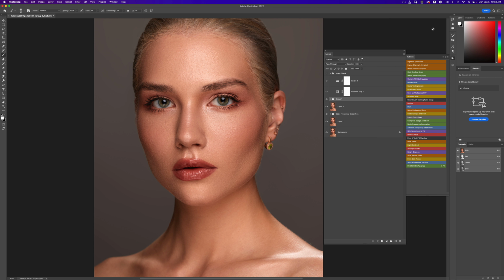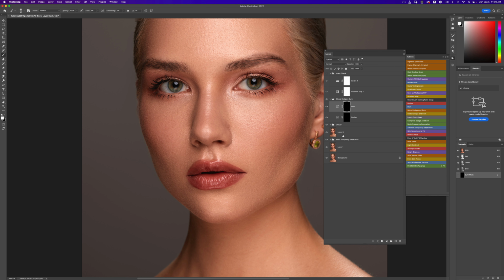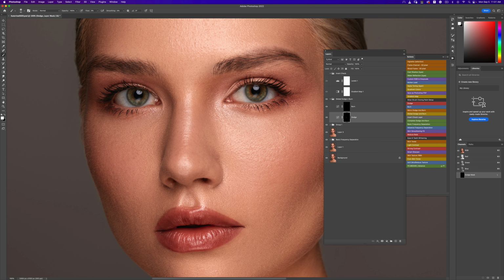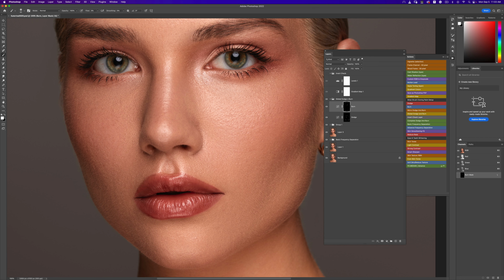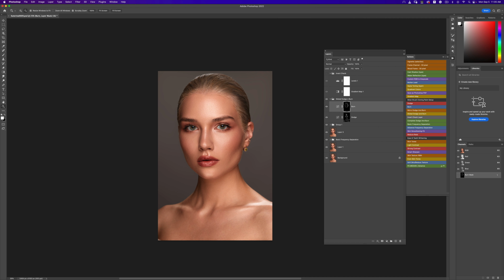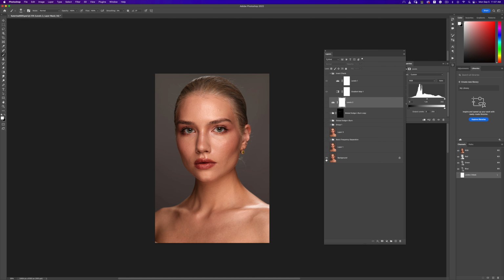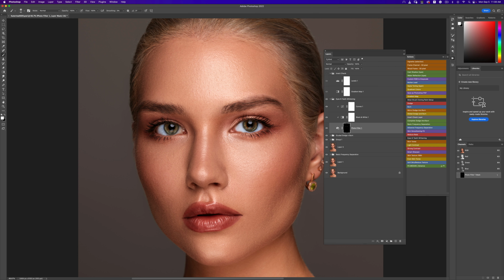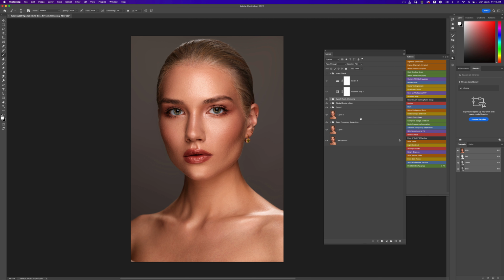Dodge And Burn Made Easy || Ultimate Retouching Tutorial Part 3.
In today's video, I'll be showing how to dodge and burn your images. This technique includes using median instead of gaussian blur and helps retain more natural-looking textures.